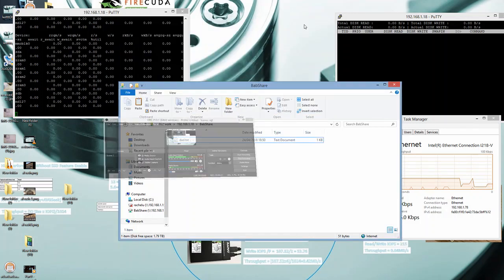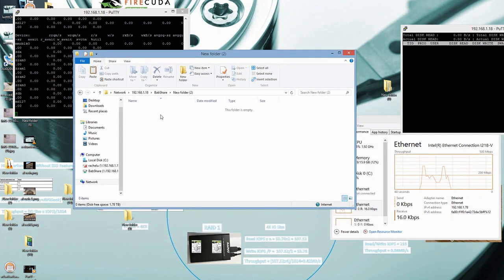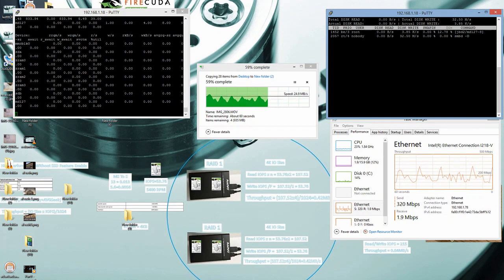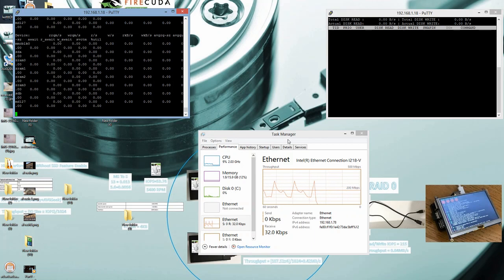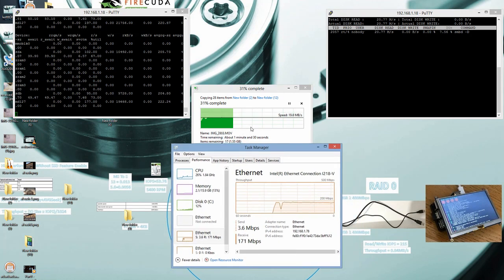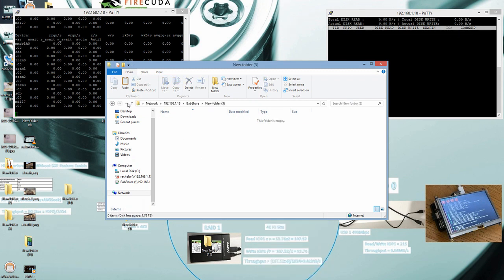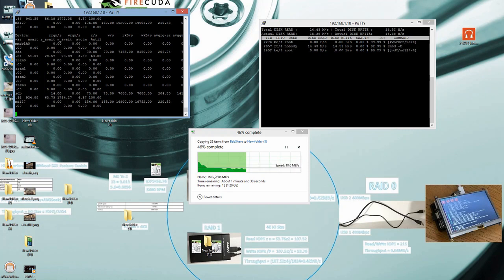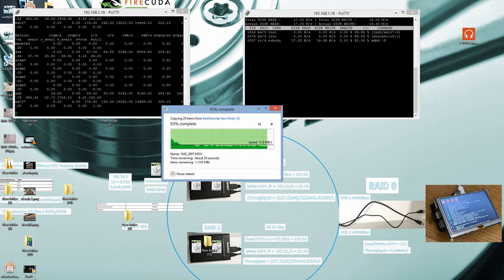Part 2 - Nas Server Storage Performance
Reliable And Redundant NAS Server With Raspberry PI 3. RAID0(OMV) + RAID1(Maiwo) Getting Data Protection And Speed Performance.

Devices:
2 Maiwo Enclosures(Support RAID1,RAID0,JBOD)
4 HDD 1TB 2.5 Inch Firecuda Seagate 5.4K RPM Include SSD Features
Raspberry PI 3(USB To LAN Adap 1Gb,SD Card With OMV)
Xiaomi Mi Power Bank 20000mah

RAID1 - MAIWO Enclosures
Each Enclosure Configured On RAID1
Each Enclosure Consist 2 HDD

RAID0 - OMV
Each Enclosure Connected To OMV Through USB3 Connection(USB2 Limit Raspberry PI 3)
Enable OMV RAID0 Feature On Both MAIWO Enclosures

OMV RAID0
MAIWO - RAID1 MAIWO - RAID1
[HDD|HDD] [HDD|HDD]

Storage Performance:
Read Performance(Stable):
IOPS - 220 , Each Enclosure 110
Throughput - 20MB/s

Write Performance(Not Stable):
IOPS - 124-520
Throughput- 11.83MB/s - 33.2MB/s

Internal Operations(Stable):
Read IOPS - 132-176
Write IOPS - 130-168
Read Throughput - 13MB/s-17MB/s
Write Throughput - 14MB/s-17MB/s

Creation Of The File System:
Stable Write IOPS - 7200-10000(SSD Feature Is Active More Than The Calculated IOPS)
Read Throughput - 15.3MB/s
Write Throughput - 15.3MB/s

Read Operations(Stable):
Throughput - 20MB/s

Write Performance(Not Stable):
IOPS - 246-696
Throughput- 10MB/s -

Internal Operations(Stable):
Read IOPS - 132-176
Write IOPS - 130-168
Read Throughput - 13MB/s-17MB/s
Write Throughput - 14MB/s-17MB/s

** We Realized Just After We Took One Of The Enclosure HDD
That The SSD Features Always Active Because We Got The
Same Performance Before We Extract On Of The HDD
Enclosures.
Each Enclosure In Raid 1 Doesnt Include The Second HDD
IOPS & Throughput Performance, Only 1 HDD Performance
Is Include Under Raid 1 Config.
Each Enclosure Gets Doubled Performance In Read
Operations.
Each Enclosure Gets Up To x12 IOPS Performance In
Writing Operations.
Each Enclosure Gets Constant x200 IOPS Performance
When We Create The File System.

** The Recovery Of The Maiwo Enclosures Is Instantly When
We Took Out One Of The Enclosures HDD You Wont Feel
Any Latency When The System Is Boot UP And No
Performance Issues.

** The Recovery Of The Data Is Instantly As The Nas Server
Boot From Shutdown Mode You Wont Feel Any
Latency.

** The Nas Server Has The Ability To Be Mobility With The
Xiaomi Bank Power Supply.

** That Kind Of Architecture Provide Data Protection And Speed
Performance For Yourr Data.

** The FIrecuda HDD Is Powerful For Internal Operations
As We Created The FileSystem We Got 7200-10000 IOPS
Constant Until The FIleSystem Has Finished Its Job.

Added 3 Videos Parts And Pics:

Video Num 1 - Nas Server Storage Arcitacture And Devices And
OS Configuration
Video Num 2 - Nas Server Storage Performance
Video Num 3 - Test Nas Server Storage Redundancy And
Performance As We Took One Of Enclosure
HDD